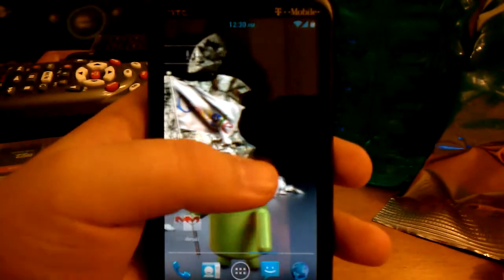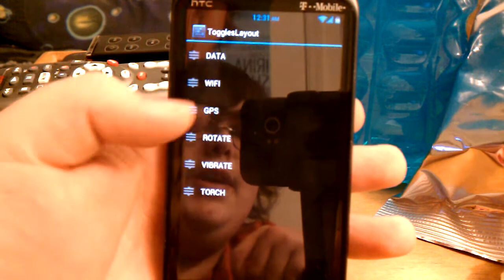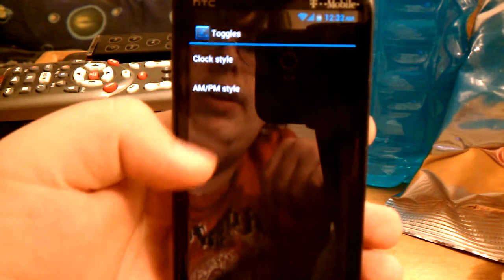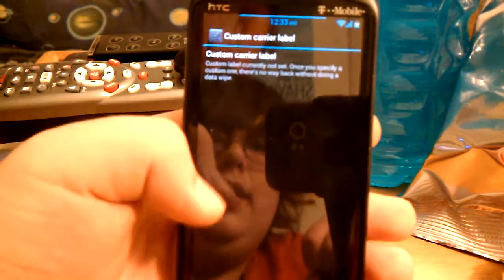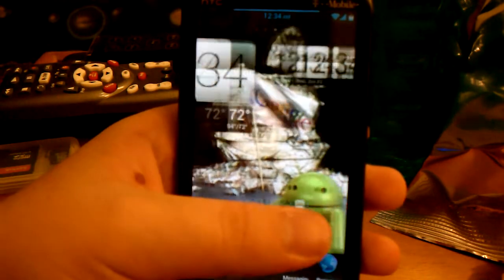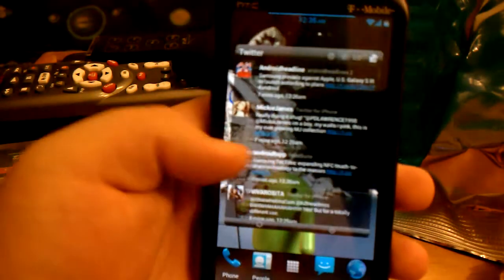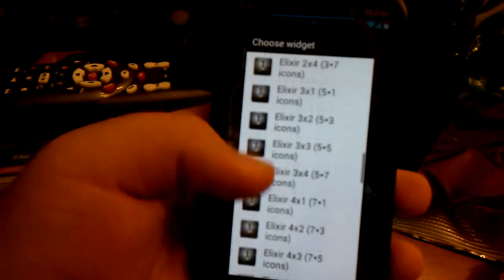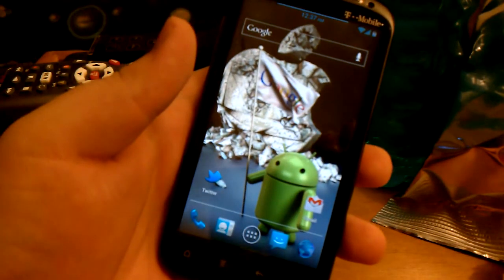SmartDroid Berserk Rom for HTC Sensation 4G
This rom is a mix of AOSP, Sense 3.6, and Sense 4.0. It includes the system wide beats from 4.0, and the keyboard, while most is based off of stock ICS. Link to thread